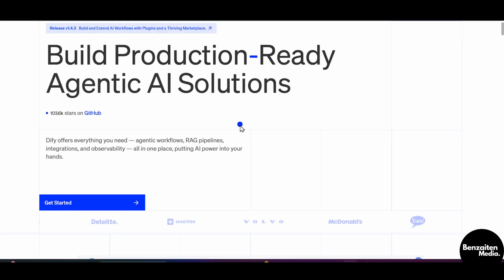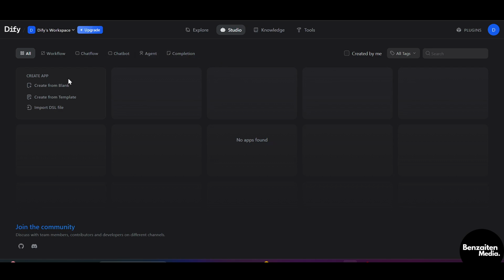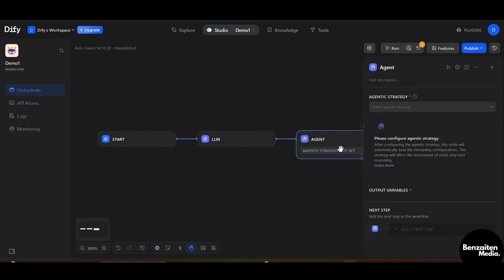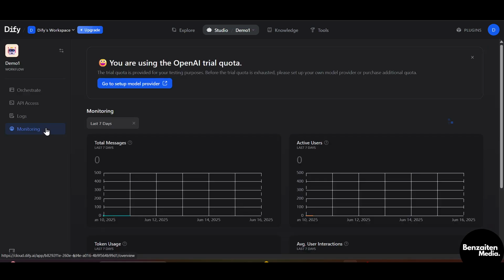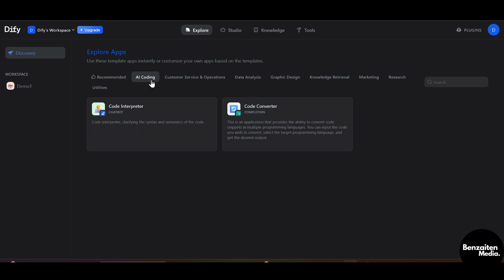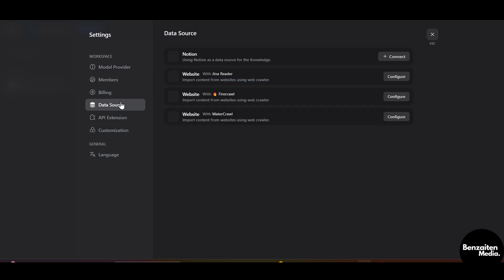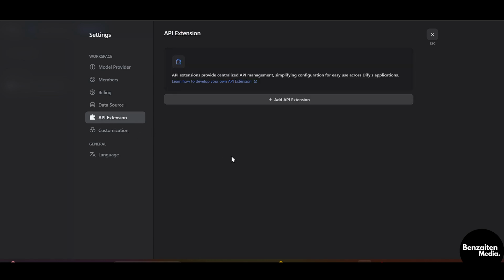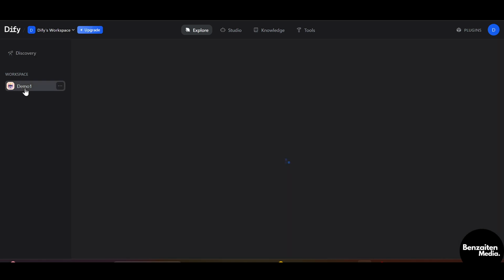Dify AI Tutorial for Beginners 2025: How to Use Dify to Build AI Apps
🤖💡 Want to build powerful AI applications without extensive coding knowledge? This beginner-friendly tutorial for 2025 will guide you through using Dify , a no-code/low-code platform designed to simplify AI app development. Whether you're creating chatbots, recommendation systems, or automation tools, this guide will show you how to leverage Dify’s intuitive interface and pre-built AI models to bring your ideas to life.

🔍 What You’ll Learn in This Tutorial:
✅ How to set up and navigate Dify’s platform
✅ Steps to integrate AI models into your applications
✅ Tips for customizing and deploying AI apps
✅ Best practices for optimizing performance and scalability

This guide is perfect for beginners, entrepreneurs, and developers who want to create AI-powered solutions quickly and efficiently. With clear instructions and actionable tips, you'll learn how to use Dify’s tools to build, test, and deploy AI apps with ease.